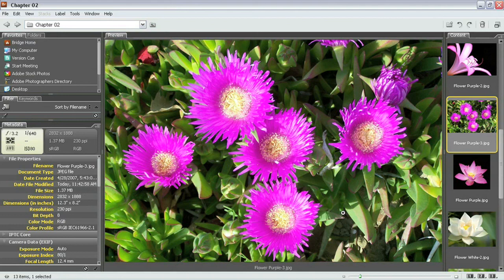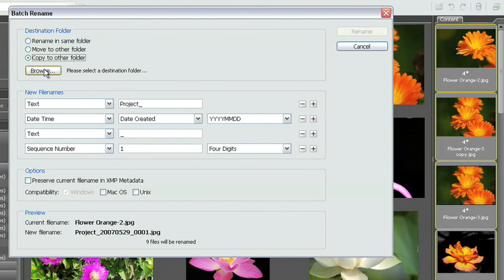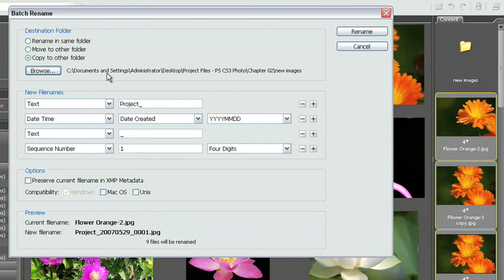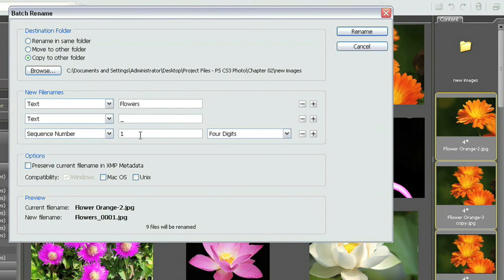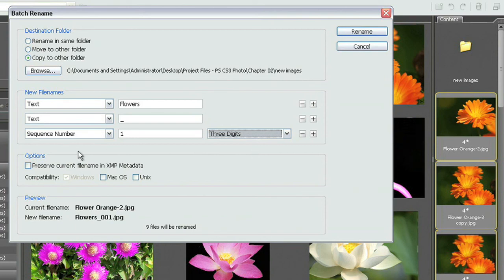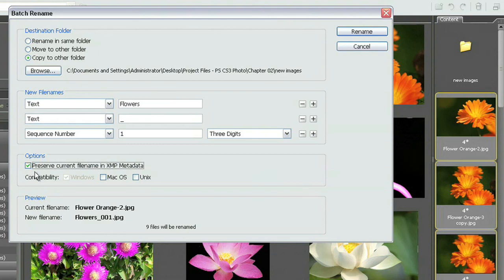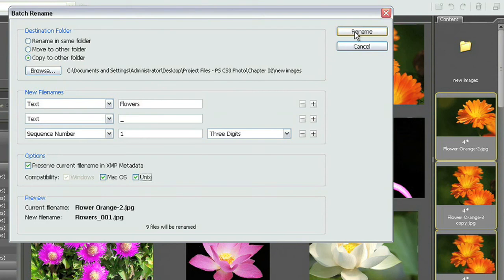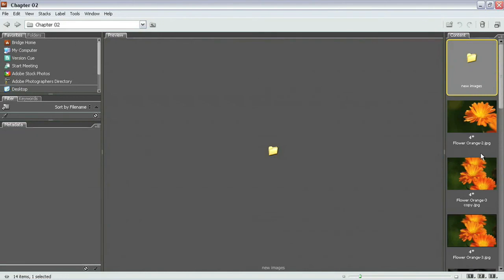Adobe PhotoshopCS3 Chater2 Lession8. How to Rename File information(Batch Rename)